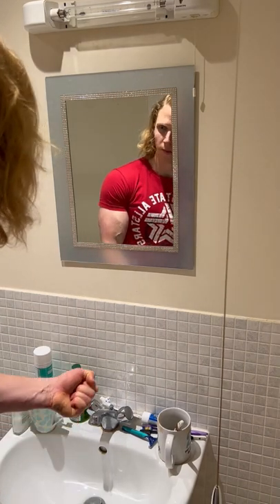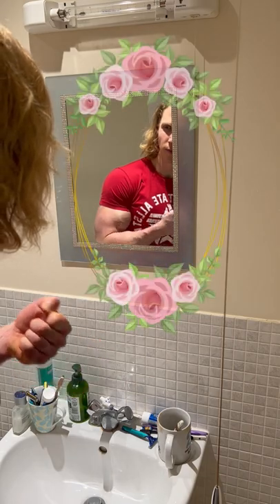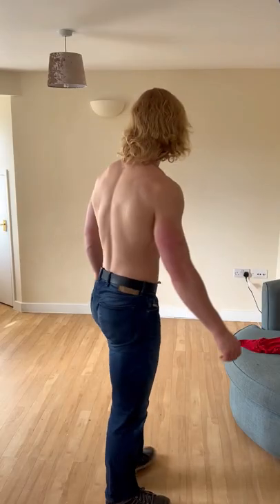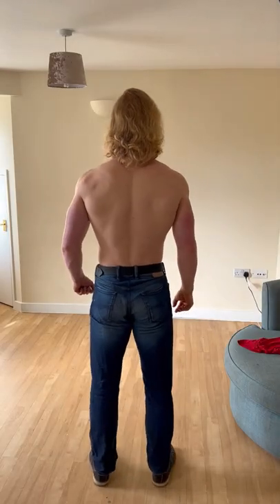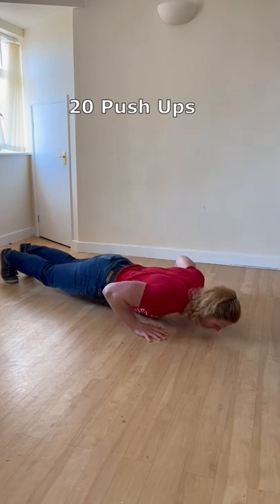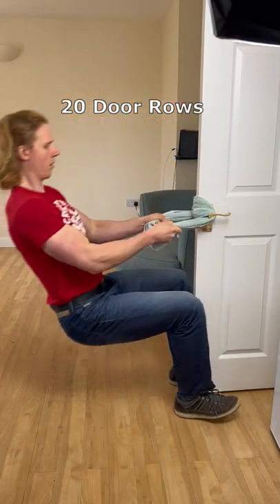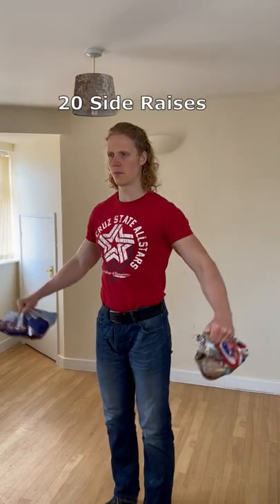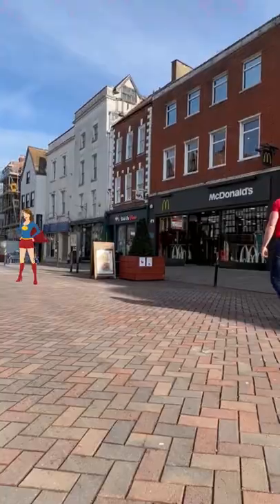How To Get a Pump Before Going Out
How to go from this to this in less than 10 minutes. While the girls are putting on makeup and doing their hair to get that quick fix, us guys are often left with limited options when it comes to improving appearance on short notice. But there is a secret weapon and it's muscle pump. Now, she will not be looking in your eyes she will be looking at your chest, shoulders, arms and back and these are the muscles that we want to pump up. This is how we do it. Starting with 20 push ups, rest about a minute then 20 door rows, then 20 self-resisted biceps curls and finally 20 side raises. Do this for two to three times and you are ready to go. Listen, you only have one chance to make a first impression so use it wisely.